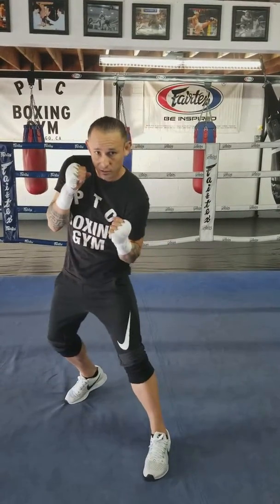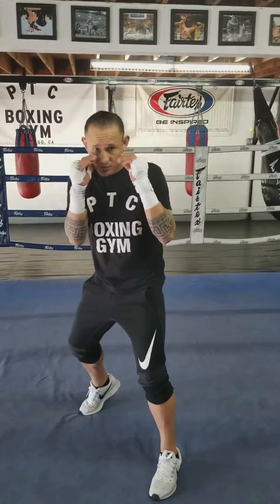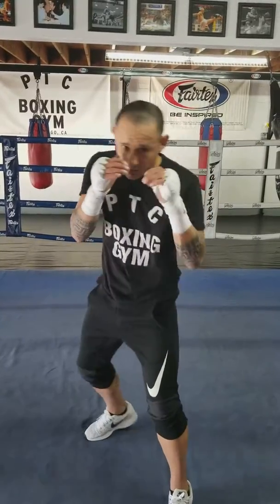Boxing body block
Proper way to block a body punch